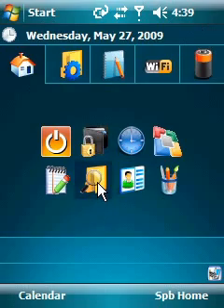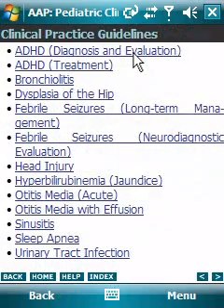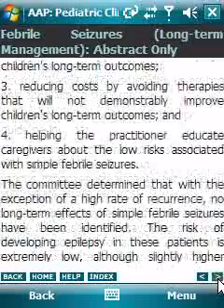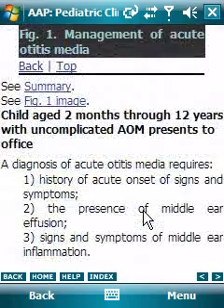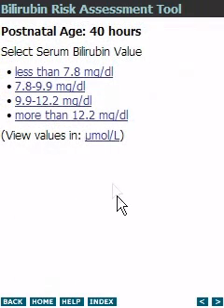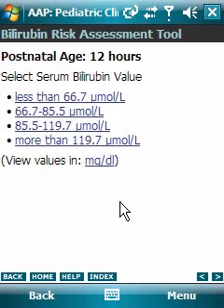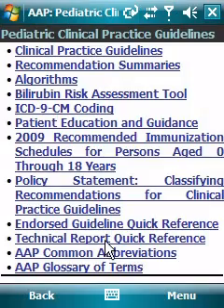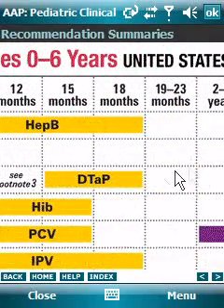Pediatric Clinical Guidelines and Policies on PDA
The American Academy of Pediatrics (AAP) Guidelines and policies available as an application reference on the Palm and Pocket PC